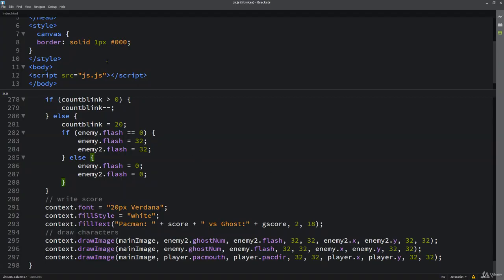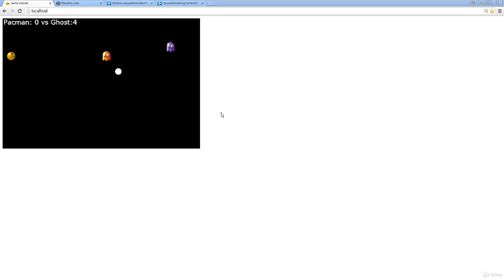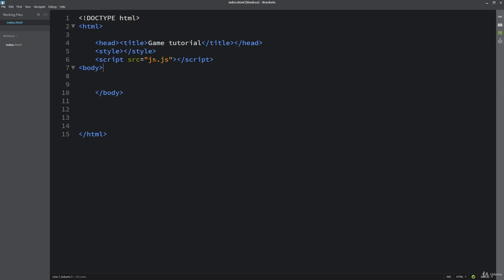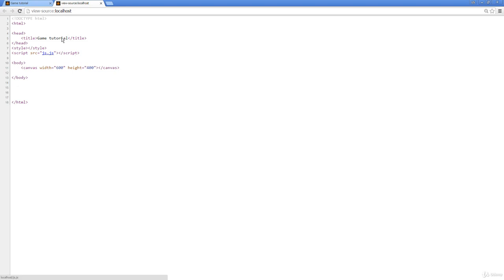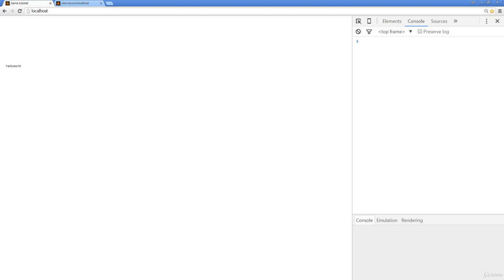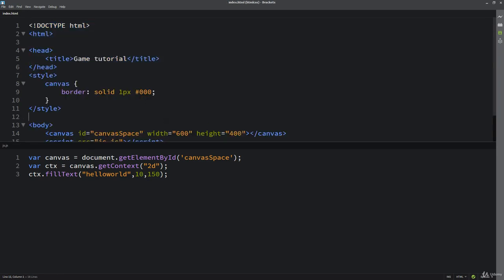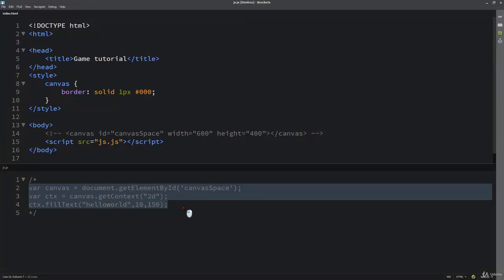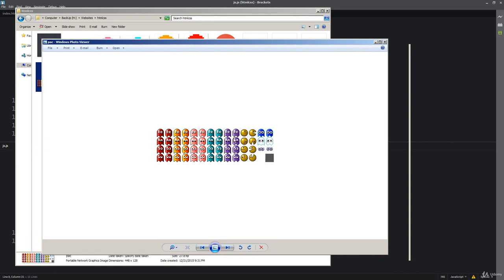How to Create an HTML5 Game from Scratch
Learn how to create HTML5 and JavaScript games from scratch. HTML5 game from scratch step by step learning JavaScript. Learn how to create an HTML5 game from scratch for beginners.

Core HTML5 training using canvas and setting a gameboard. Adding text and dynamic variables. Using event listeners to determine keyboard actions and create movement. Create a random enemy and have it move around. Interacting with game items like a power up pill. Collision detection to determine multiple reactions to object interactions on the game board. Tweaking and fine tuning game interactions for better game play.

This course is designed for anyone who wants to better understand how to create their own HTML5, within this course we show you how to make a basic HTML5 game from scratch.

We start with a blank document, add in html and then JavaScript to create the game.

The game we create in the course is a pacman type game with a pacman character that can be moved around the screen. There are also 2 ghosts which move towards the player or away if the pacman is powered up.

We walk you through step by step with detailed explanations of code and more.

        create animations using javascript
        add objects to the canvas
        use html5 to interact between JavaScript and canvas
        apply Collision detection, enemy movement, game interactions and more
        create basic games
        understand concepts on html5 game creation

        a computer
        desire to learn

Who this course is for:

        anyone interested in learning about HTML5 game development
        using JavaScript and html5 canvas
        online web developers
        application developers